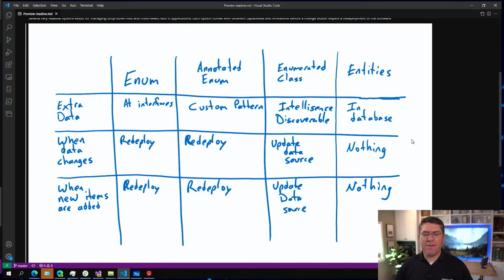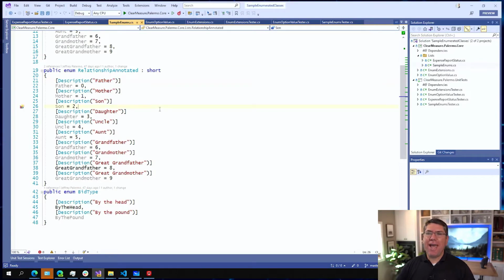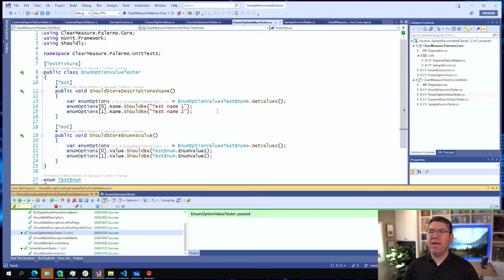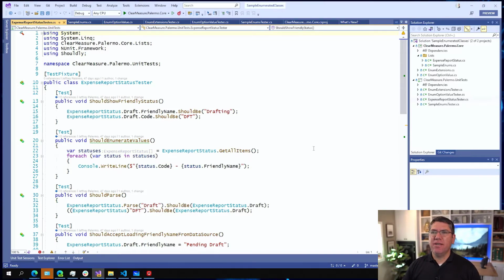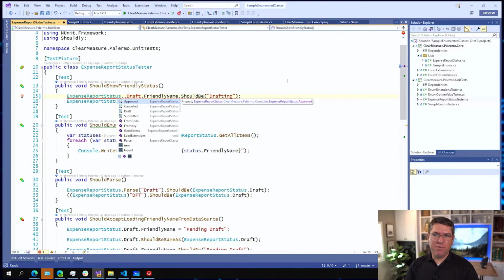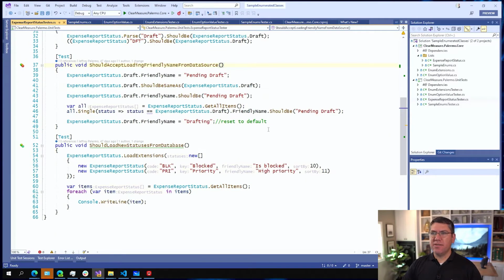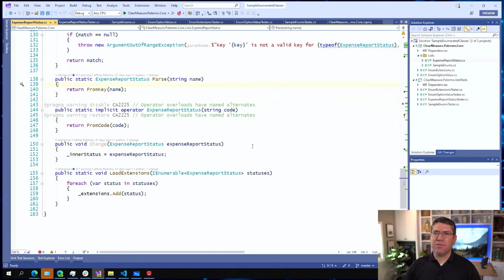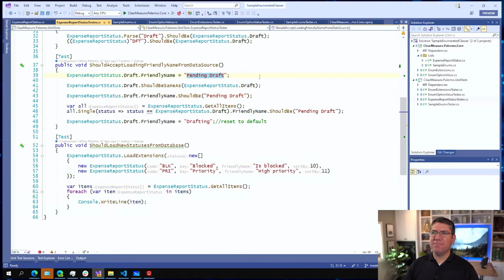Enumerated Classes | Programming with Palermo, ep.003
In this episode of Programming with Palermo, Jeffrey discusses the options and limitations of working with enumerated lists in .NET.

Populating drop-down lists and multi-select lists have always been a challenge in interactive software. Some lists can be hard-coded because they do not change (male/female, yes/no, day/night). Other lists have to be more dynamic, such as States the company services.

Here are the general options you have to choose from the characteristics of them.

Java enums are very different from C# enums. In some way, Java has more built-in support in the language for richer enums, whereas C# leaves more up to the programmer. Regardless, any need can be satisfied with the right design pattern. The programmer must understand the tensions of the software in order to know the appropriate architectural element to introduce.

Option 1: C# enumerations C# enums (enumerations) are compiled in code and have a value of an Int32 but can be made smaller by using the smaller integer types (short, etc). They have the name available as well as the integer value. Any change requires the software to be redeployed.

Option 2: Enumerations with attributes With some custom reflection, one can add any number of attributes onto a enum value. This can allow any number of additional pieces of information to be attached.  But new values cannot be dynamically loaded from a database or changed without redeploying the software.

Option 3: Enumerating C# classes Enumerated classes is a design pattern that uses regular C# classes while making the usage syntax appear like a C# enum. No enum is actually used, but the IntelliSense experience and the syntax is nearly identical. This approach allows for an arbitrary number of additional properties on an enumerated value while also allowing properties to be updated at runtime as well as additional values in the enumerated listing to be added from any type of database.

Several very feasible options exist for managing drop-down lists and multi-select lists in applications. Each option comes with different capabilities and limitations before a change would require a redeployment of the software.